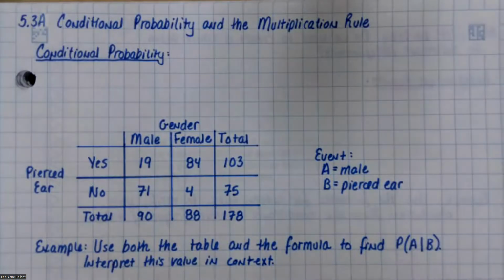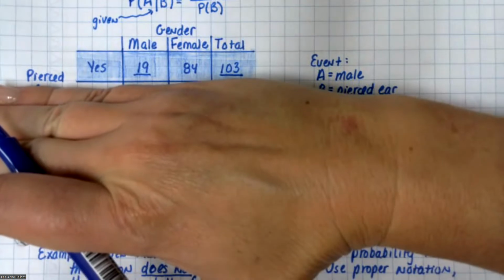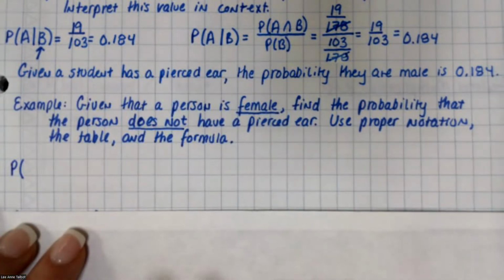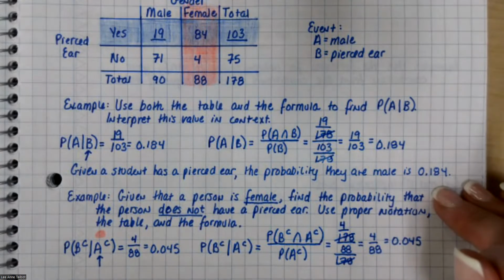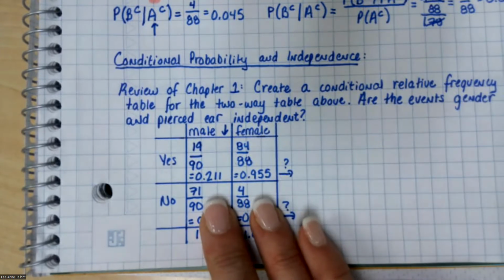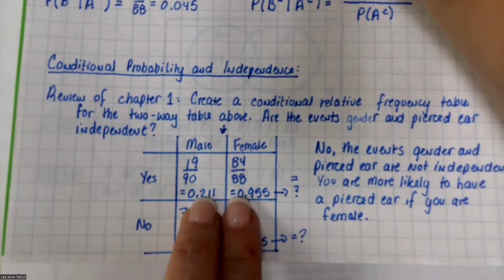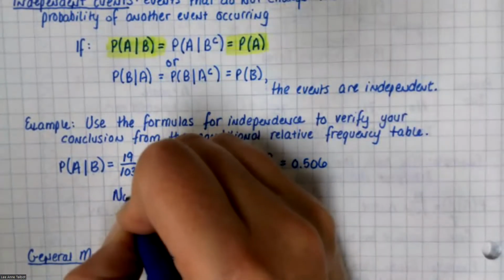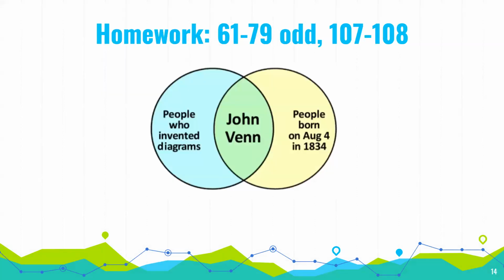10/18 - The Practice of Statistics 6e - 5.3A Conditional Probability and the Multiplication Rule